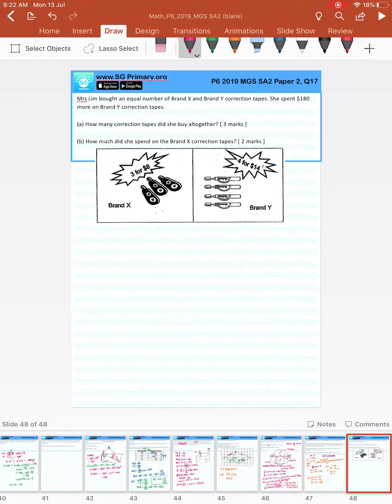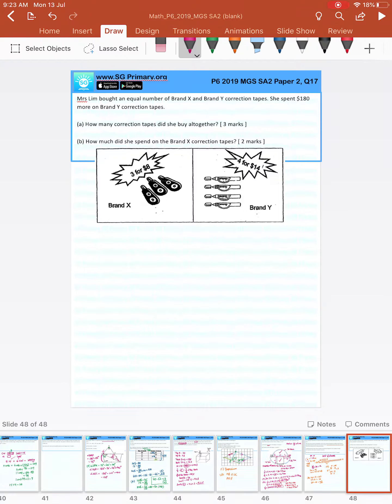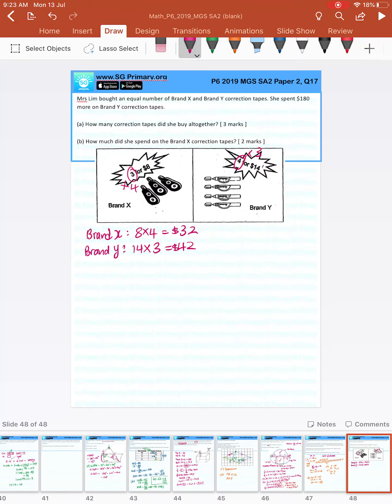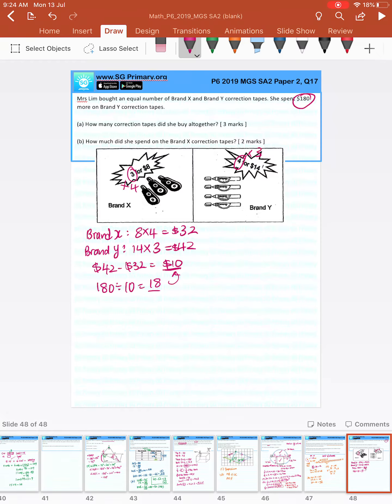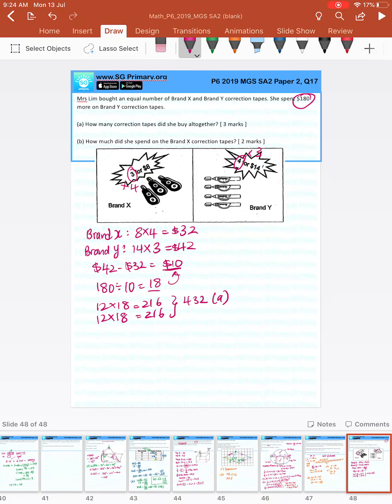Primary 6 Math 2019 MGS SA2 paper2q17